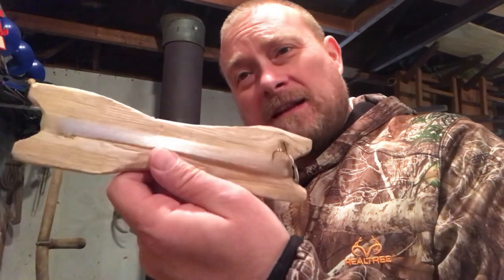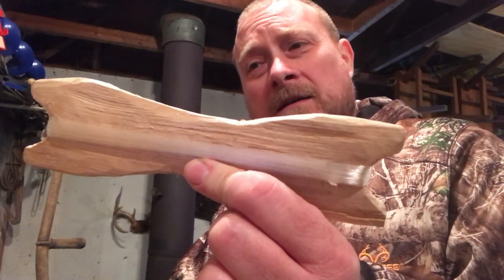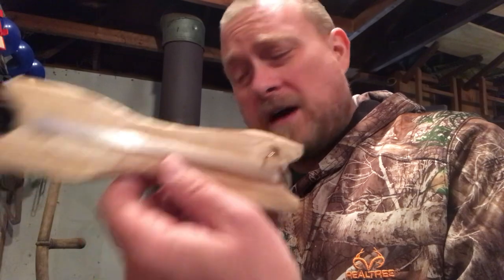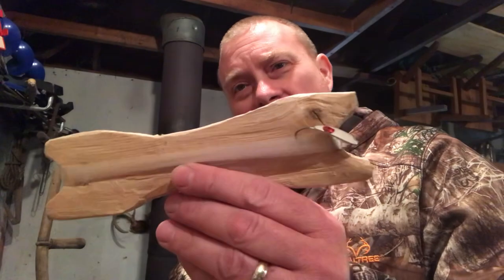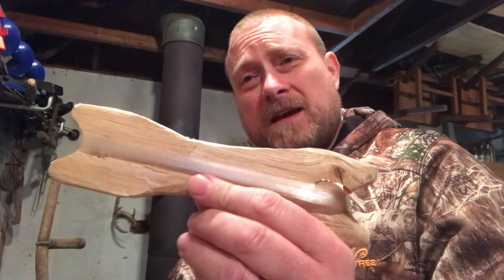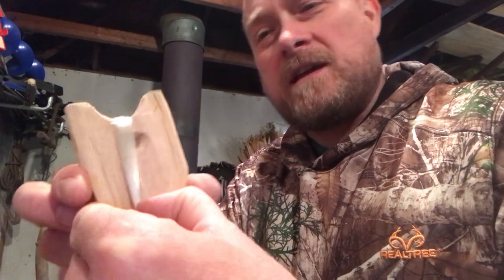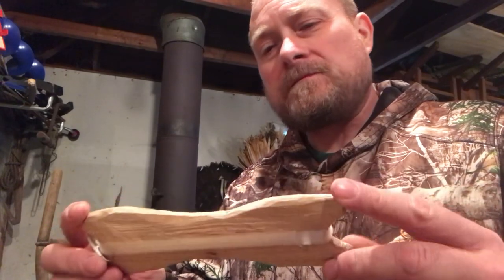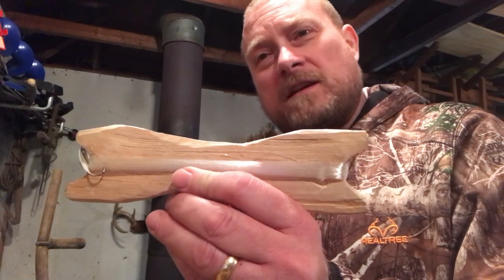Poor Man’s Fishing Pole.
How mom used to catch perch off the railroad bridge.